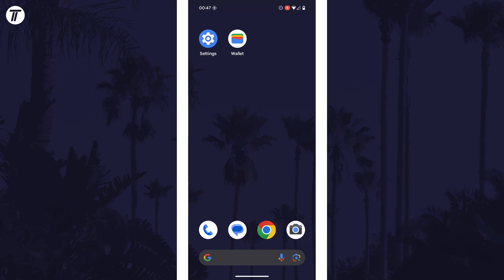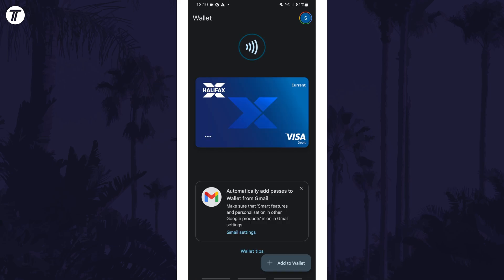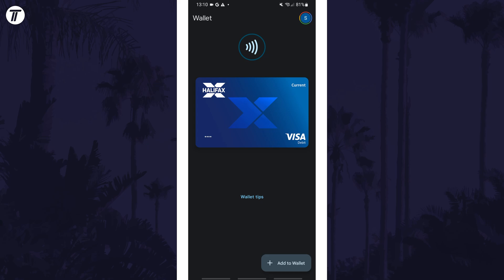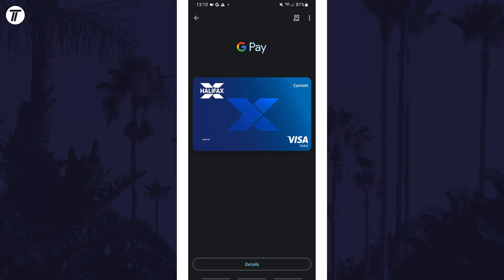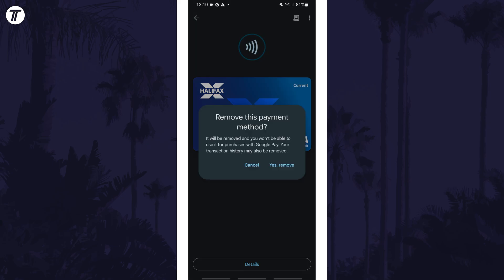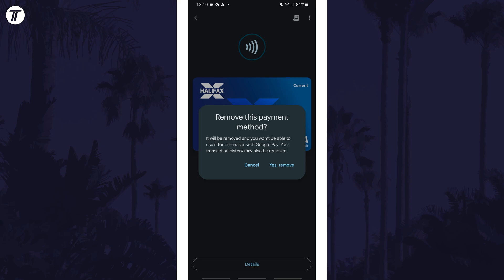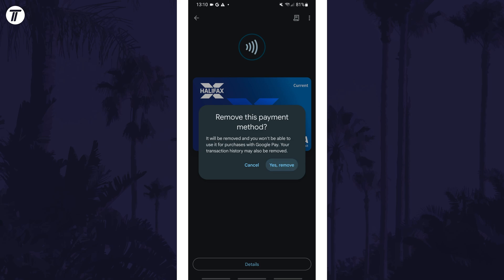How to REMOVE Card From Google Pay Wallet on Google Pixel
Want to know how to remove card from Google Pay on Google Pixel? This video will show you how to remove card from Google wallet on Google Pixel. You might want to know how to remove a card from Google pay on Google Pixel if you no longer want to use the card. The method will work on all Google Pixel phones including Google Pixel 8, Google Pixel 9, 8a, 9a, 8 Pro, 9 Pro, Pixel 10 and more! Hopefully today’s video helps show you how to delete card from Google Pay on Google Pixel!